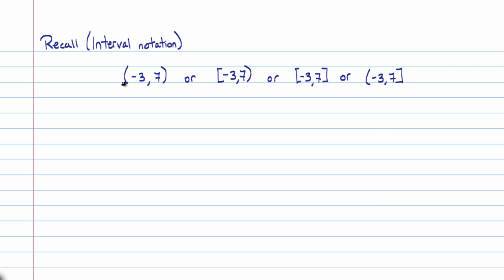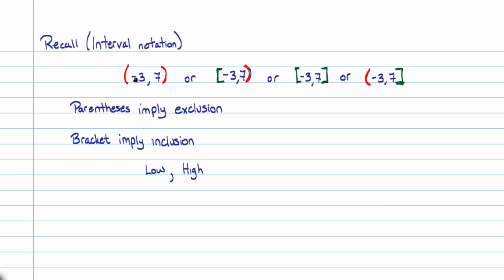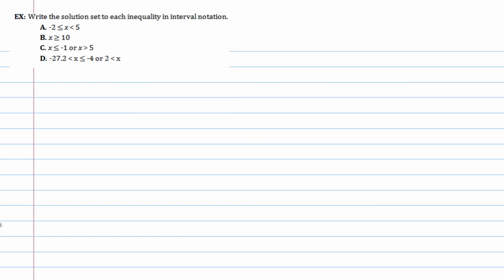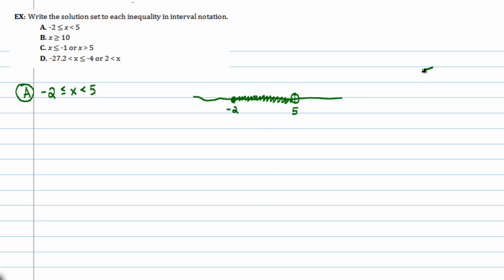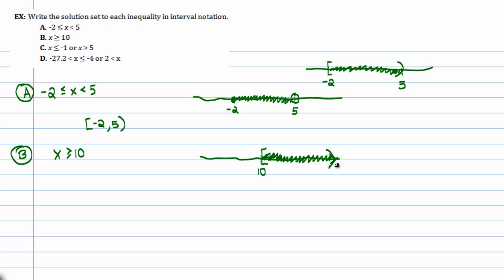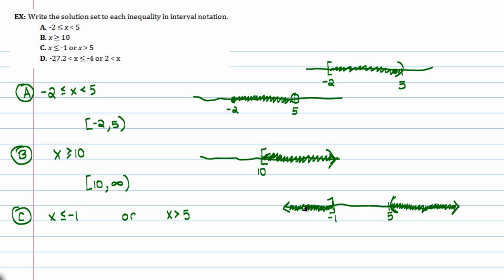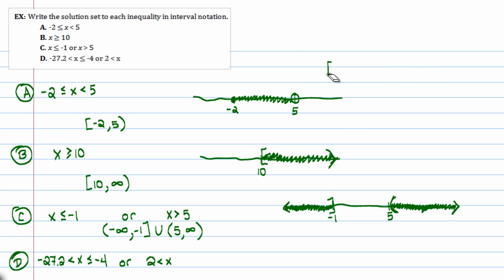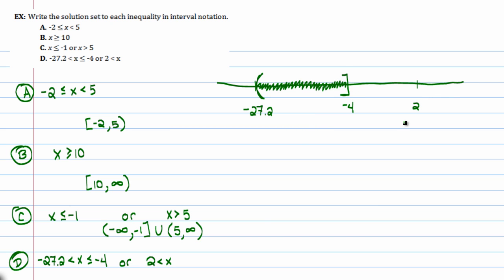Intermediate Algebra - Quadratic Inequalities (Part A)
In this video, we reintroduce the idea of inequalities prior to jumping into solving quadratic inequalities.